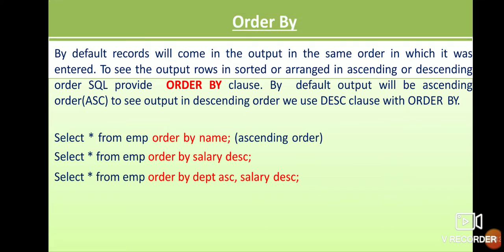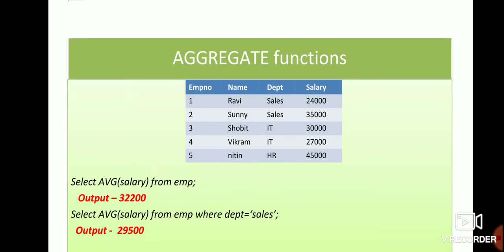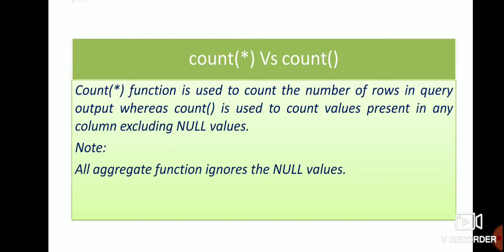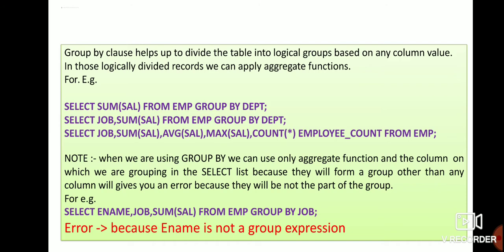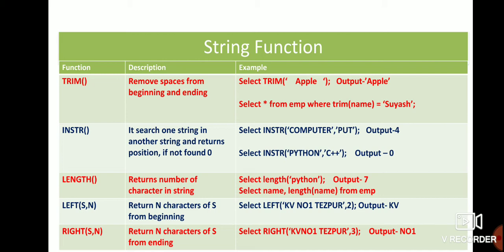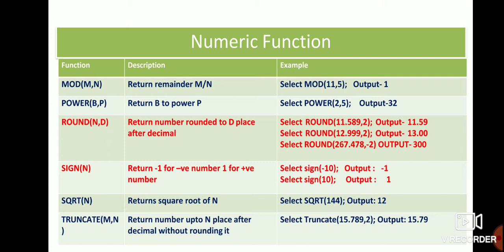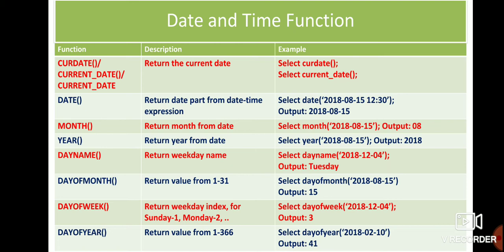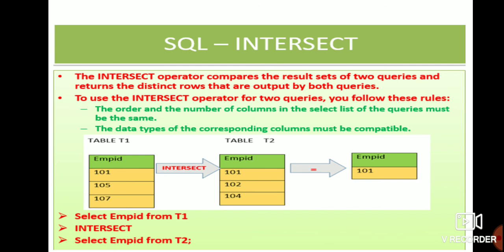Class 12 IP SQL Function Revision 30/04/2020